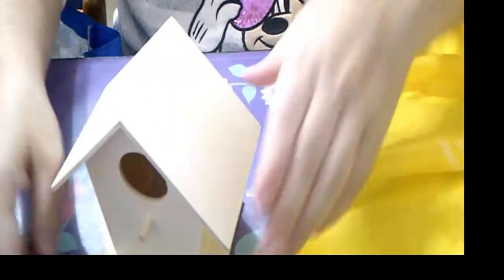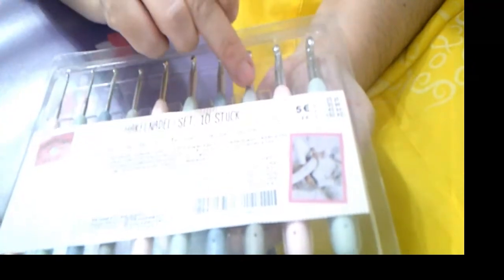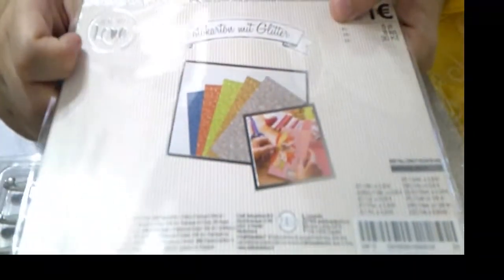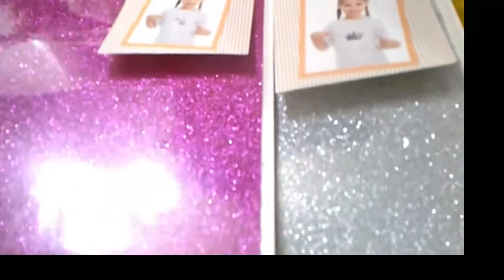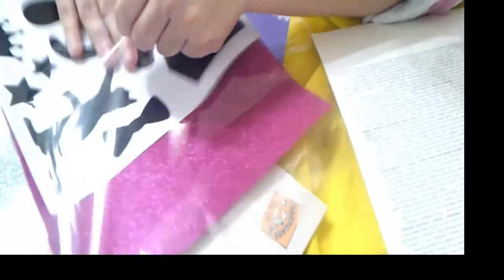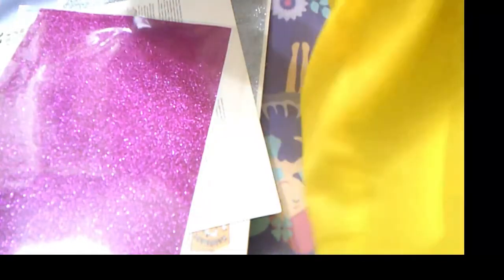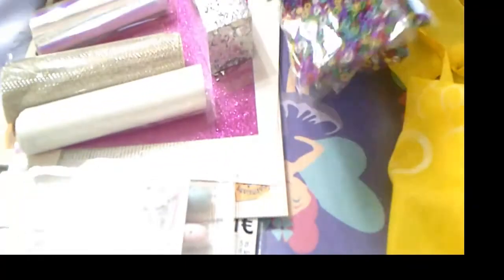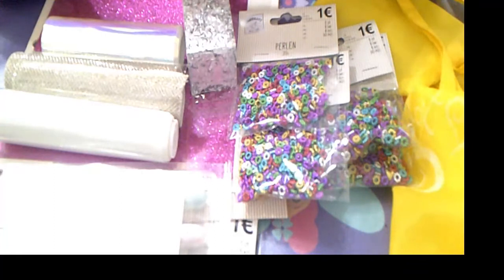REENCUENTRO TEDY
HOLA SOY BARAKALDESA MANITAS Y ME LLAMO AURORA Y MI CANAL ES DE COMPRAS , CREACIONES, DE RETOS Y TODO LO QUE SE TERCIE.

SI QUEREIS ALGO OS PODEIS PONER EN CONCTATO POR AQUI